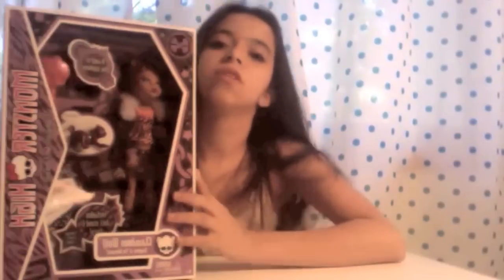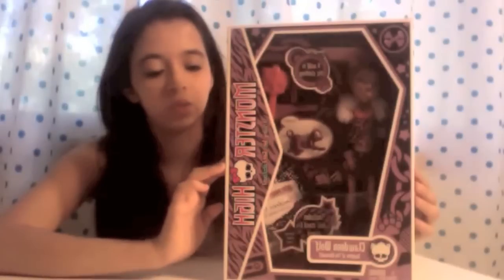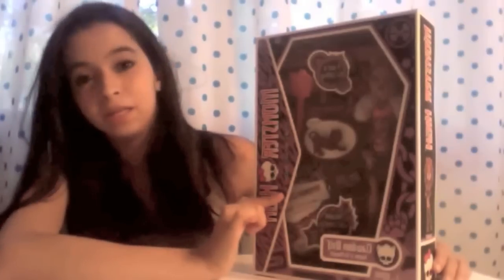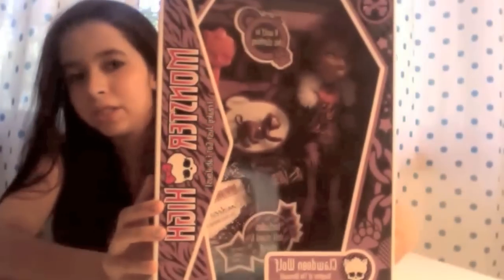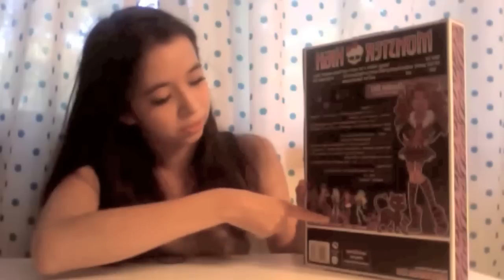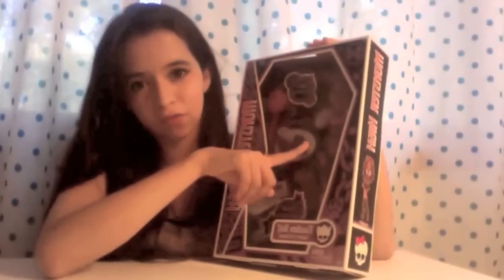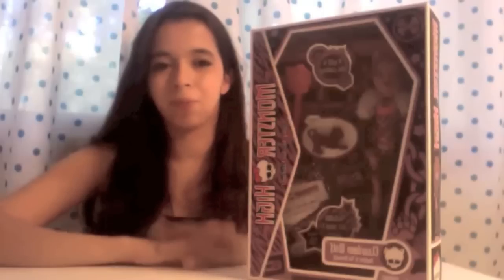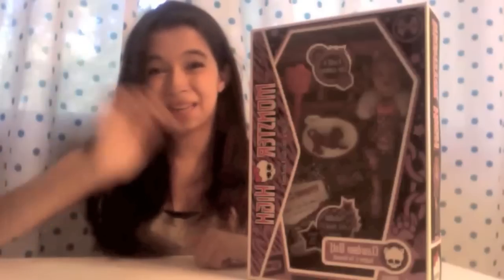Clawdeen Wolf Doll Inbox Series 1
Hey everyone this is my new page and it's first video! Today Im showing Clawdeen Wolf in it's box un opened!

Clawdeen Wolf.

Age-15
MONSTER PARENT- The Werewolf.

KILLER STYLE- I'm a fierce fashionista with a confident no-nonsence attitude. I'm also gorgeous,intimidating and absolutely loyal to my friends.

FREAKY FLAW- My hair is worthy of a shampoo commercial and that's just what grows on my legs. Plucking and shaving is definitely a full time job but that's a small price to pay for being scarily fabulous.

PET- Crescent, a scary cute little kitten as fuzzy as I am.

FAVORITE ACTIVITY- Shopping and flirting with the boys!

BIGGEST PET PEEVE- I hate having so many of my brothers and sisters in school at the same time. They're annoying, embarrassing, and totally know how to push my buttons. Oh, and Cleo De Nile.

FAVORITE SCHOOL SUBJECT- Economics. One day I plan on having my own fashion empire and I want to know as much about business and I do about fashion.

LEAST FAVORITE SCHOOL SUBJECT- Gym, it's only because they won't let me participate in my platform wedges.

FAVORITE COLOR- Gold-it' the only thing Cleo de Nile and I can ever agree on.

FAVORITE FOOD- Steak...rare.

BFF's Frankie Stein and Draculaura.